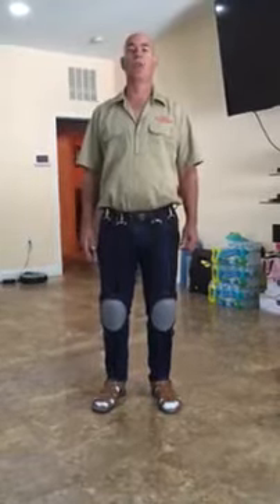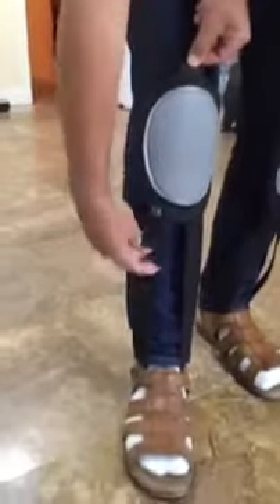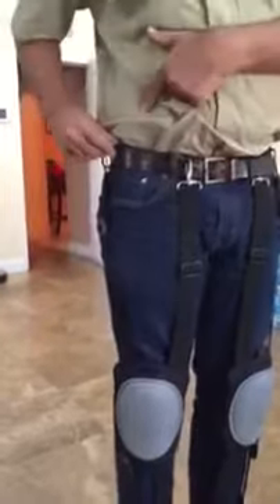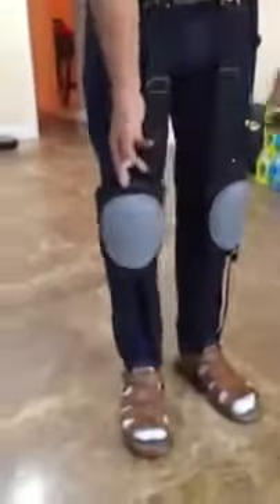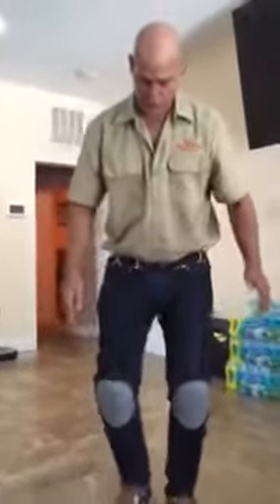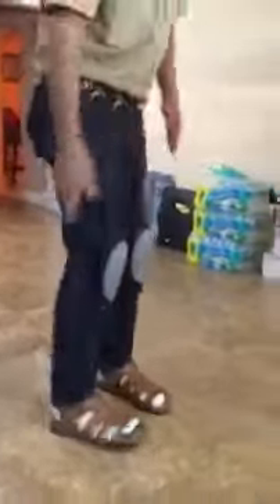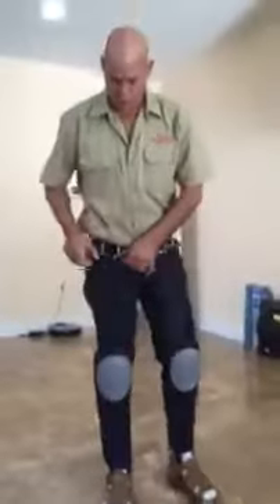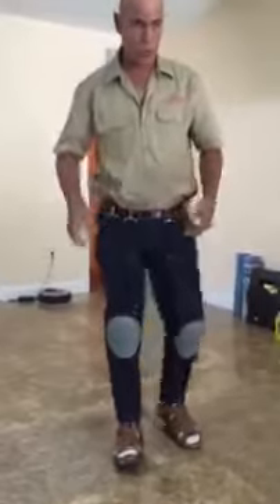A.M. Leonard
Self Adjusting Knee Pads
This Product Solves the 4 Common Problems with Conventional Knee Pads. No longer to you have to endure straps binding behind your legs.  No longer to you have to endure the uncomfortable sweaty feeling you have wearing knee pads that don't move. And because you don't sweat, these don't smell even after being worn all day . . .day after day!  Finally, once you have these adjusted to your comfort level, you'll never have to adjust them again.  Wear Shorts? No adjustment. Jeans? No adjustment. Insulated coveralls? No adjustment.